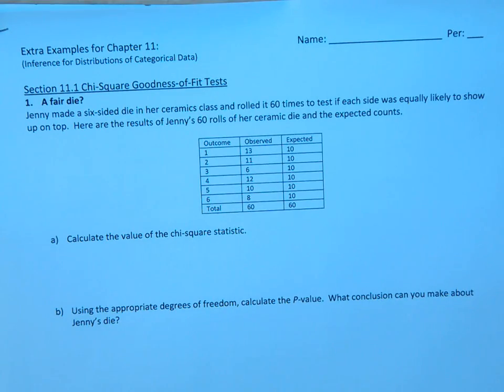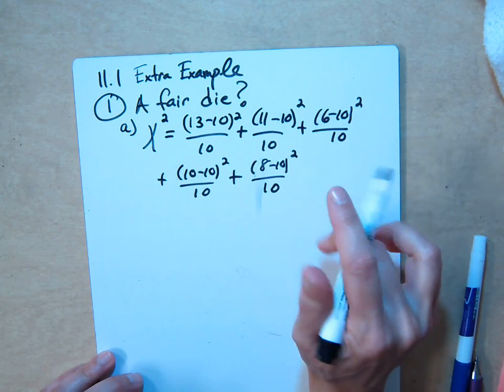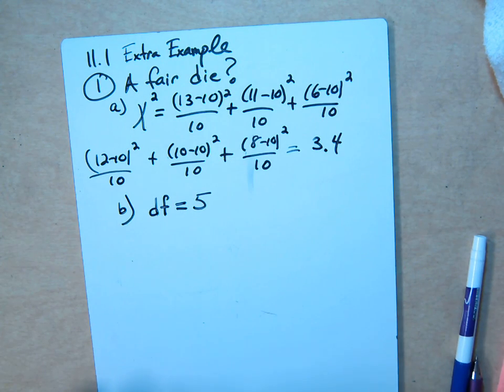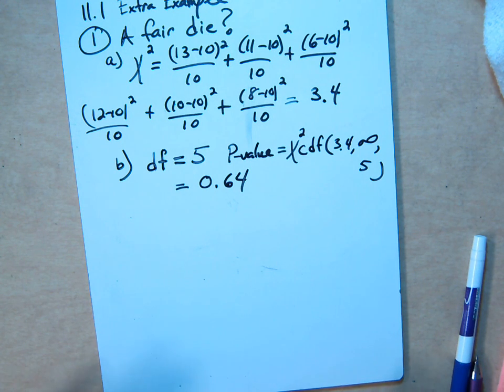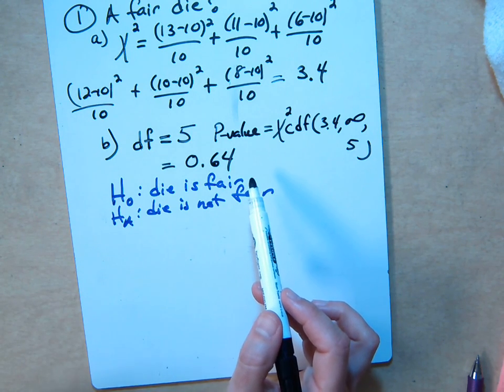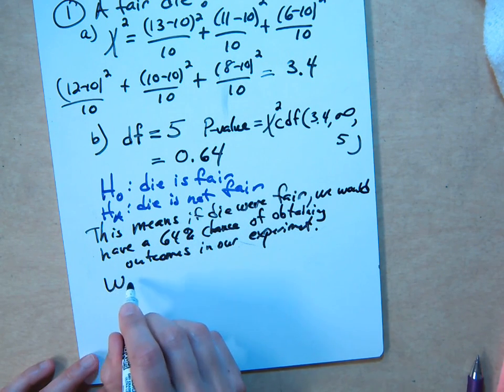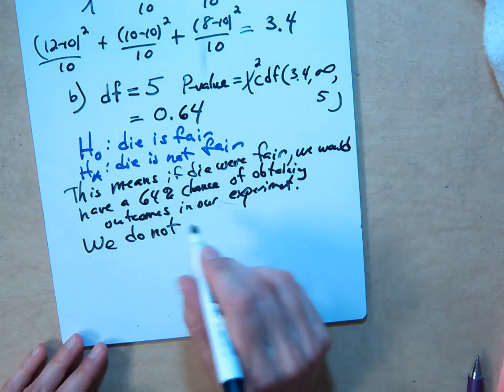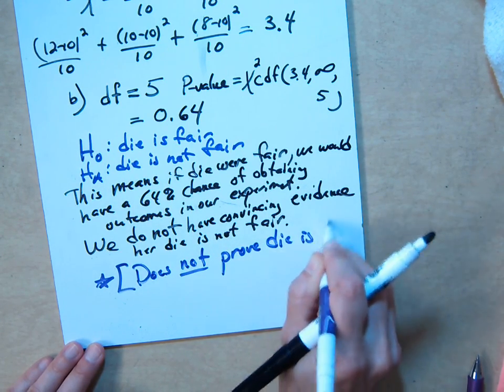March 19 Thurs 11 1 Extra Example #1